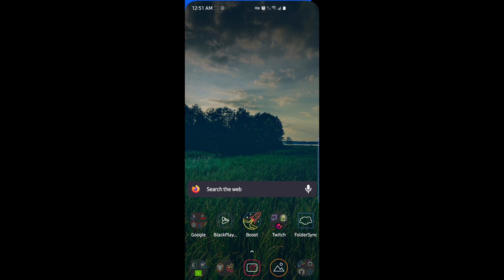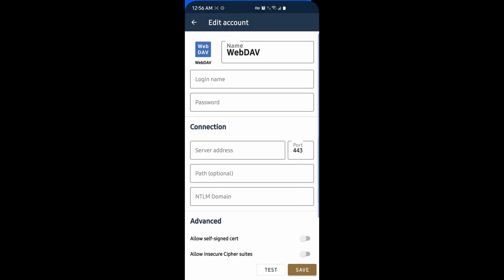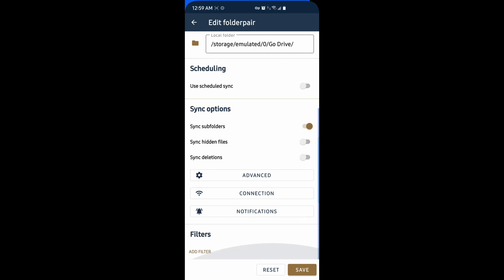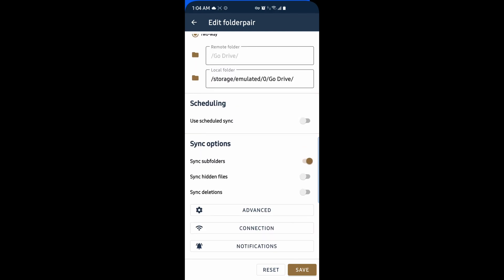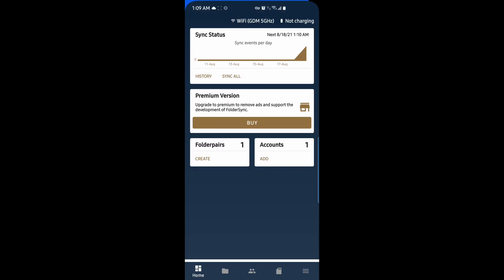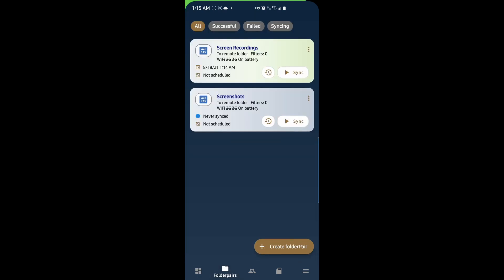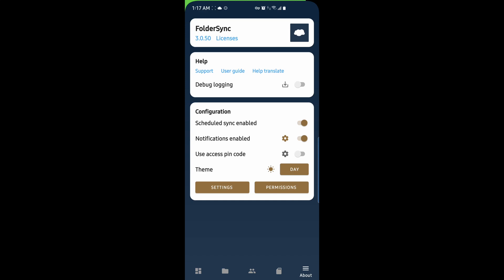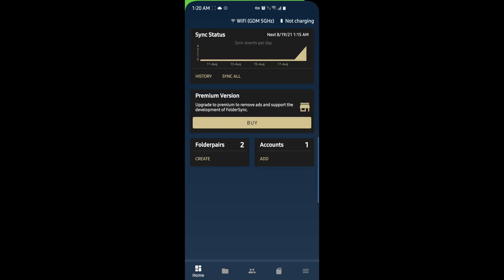FolderSync For Android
In this video, I review FolderSync for Android. This app lets you sync files from your network or cloud services such as OneDrive, Google Drive, Amazon S3, BackBlaze, and more. It's quite feature rich with plenty of syncing options like scheduled syncing, support for one way and two-way syncing, sync filters, and choosing how conflicts are handled. It's got a nice UI and there is a free version that equal to the pro just with ads.

Chapters:
00:00 Intro
00:13 Price and Rating
00:26 App Interface
01:14 Adding Cloud Storage Accounts
02:17 Setting Up Folder Sync
03:42 Syncing Options
04:49 Syncing In Action
10:11 App Interface Options
11:29 App Settings